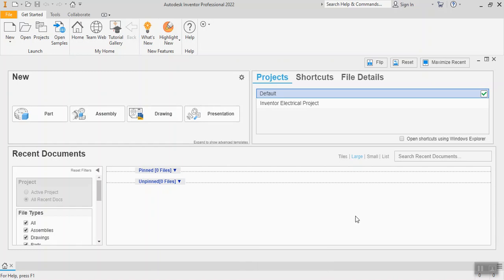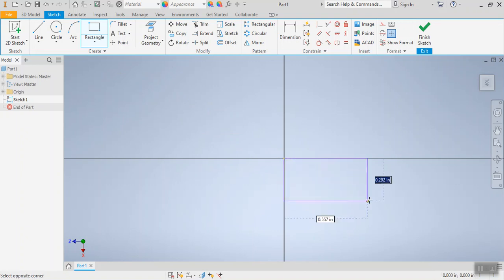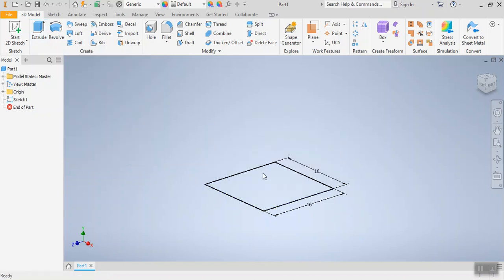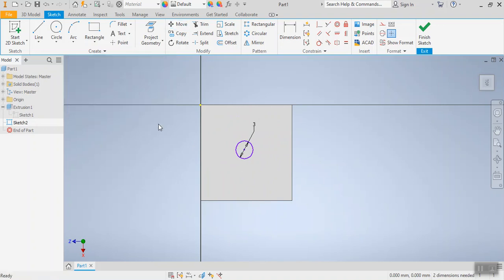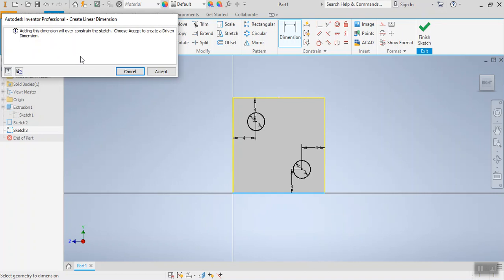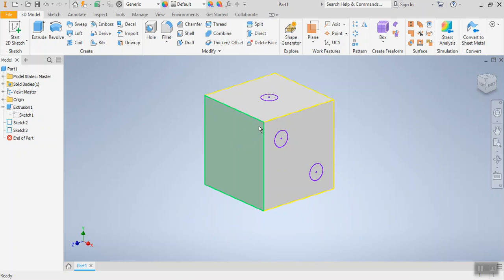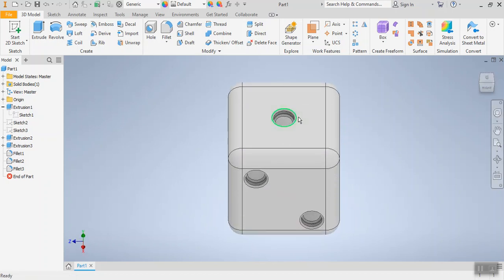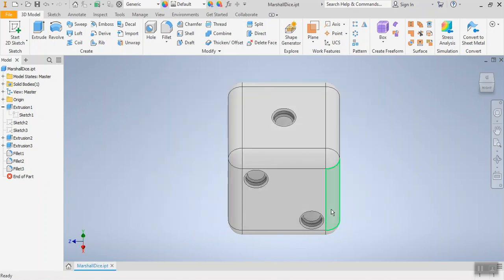Dice Tutorial (Engineering 2)